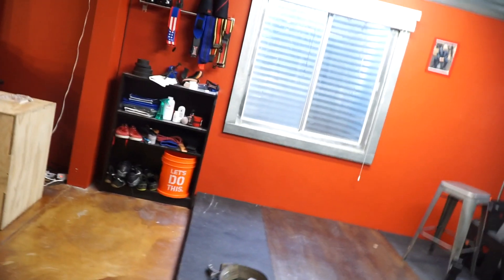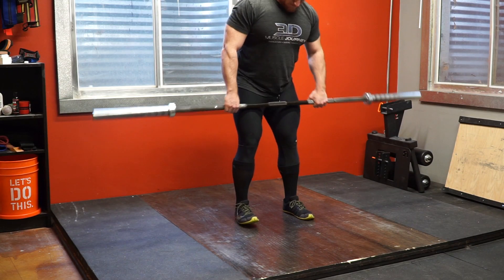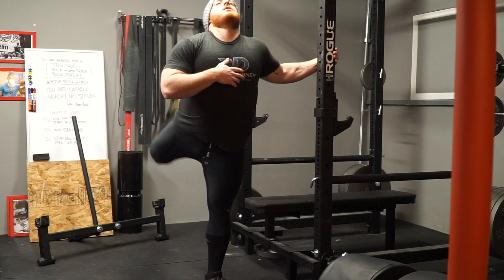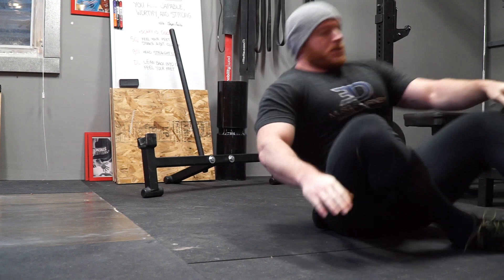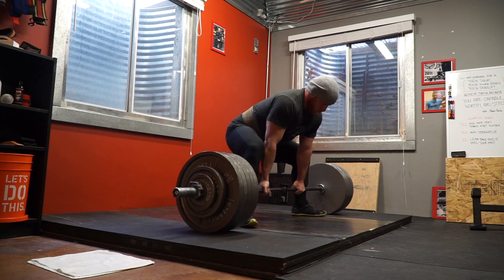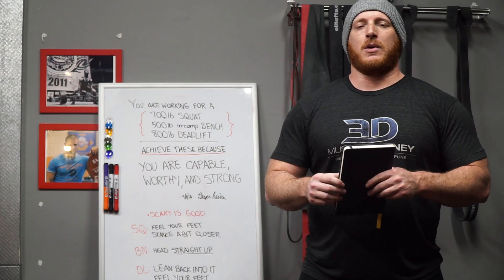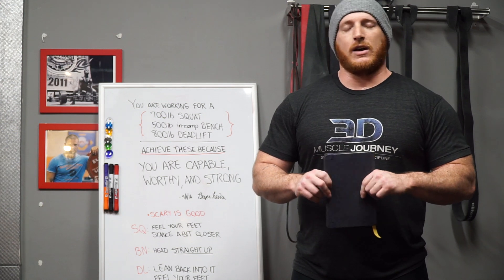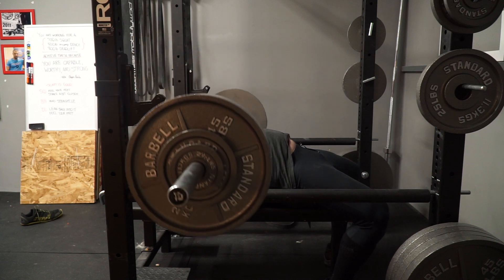Light Deadlift & Bench, and Goal-Setting/Motivation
Citadel Nutrition
3D MuscleJourney
Barbell1.com